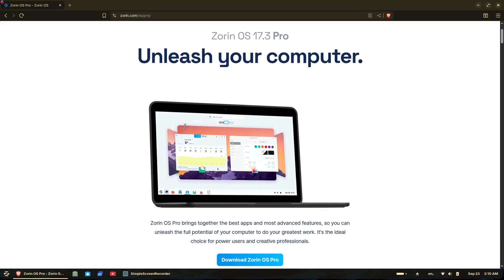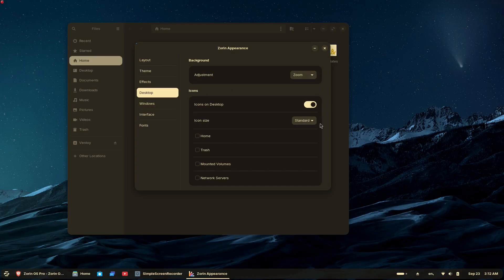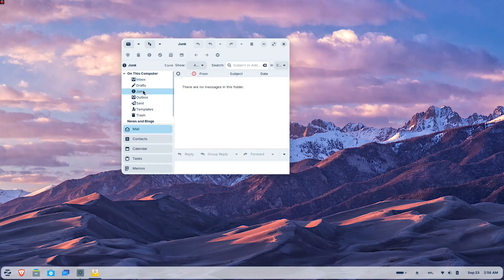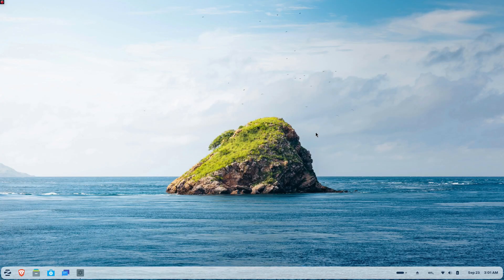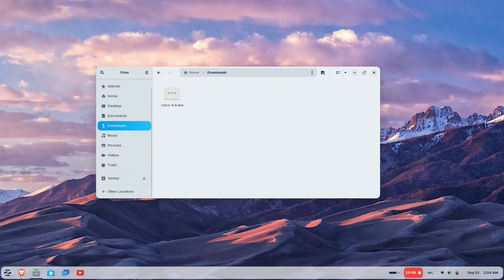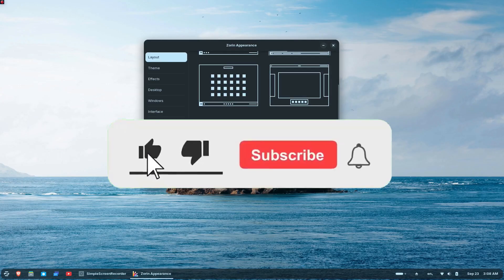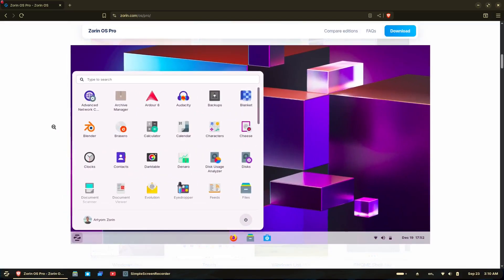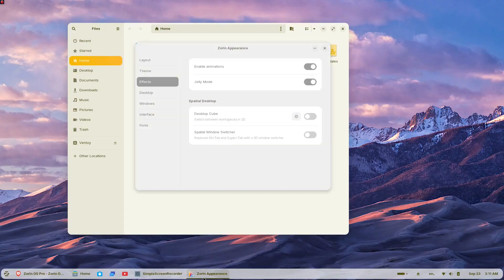Zorin OS 18 Review: Best Windows 10 Replacement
With Windows 10 support ending October 14, 2025, 240 million PCs face obsolescence due to Windows 11's strict requirements. Zorin OS 18 Beta offers the perfect solution - a free, Linux-based operating system designed specifically for Windows users. This comprehensive review covers the stunning redesigned interface, advanced window tiling, seamless web apps integration, OneDrive support, and migration tools for 170+ Windows applications. Built on Ubuntu 24.04.3 LTS with support until 2029, Zorin OS 18 transforms your existing hardware into a powerful, modern computing experience. No expensive upgrades needed - just a smarter alternative that's faster, more secure, and completely free.

📚 Topics Covered:
🔹 Zorin OS 18 Review
🔹 Best linux distro for windows 10 user
🔹 Zorin OS : Best Windows 10 Replacement

⏱️ Timestamps:
00:00 - Introduction & Windows 10 End of Life
00:28 - What is Zorin OS 18?
01:01 - Stunning New Design & Visual Updates
02:00 - Powerful Productivity Features
03:19 - Seamless Windows Migration Tools
04:17 - Enhanced Performance & Technical Features
05:15 - Customization Options & Themes
06:00 - Conclusion & How to Get Started